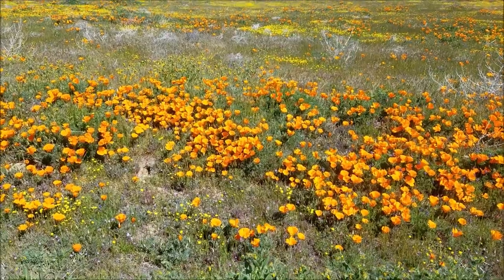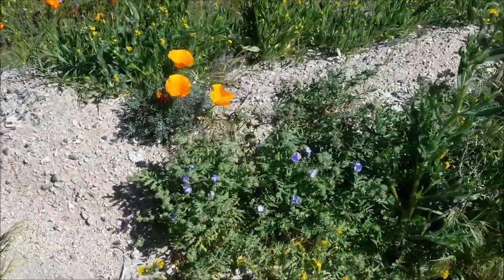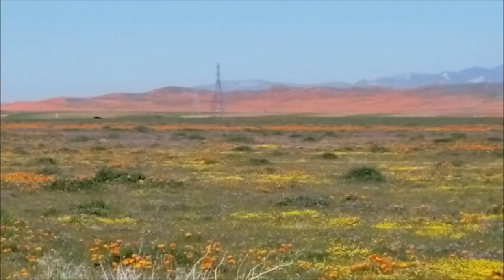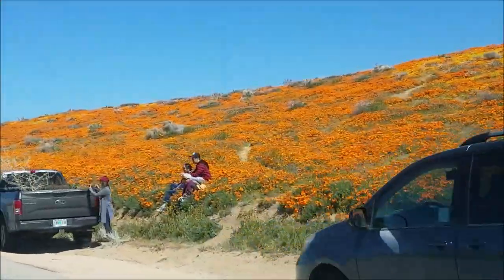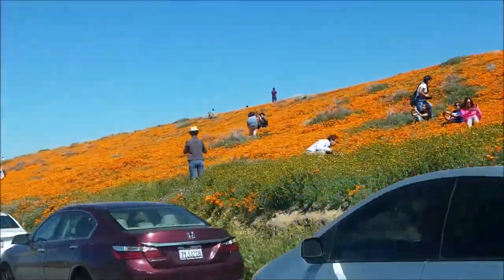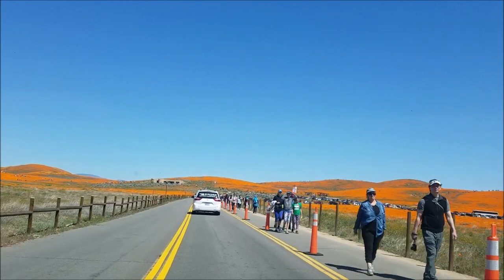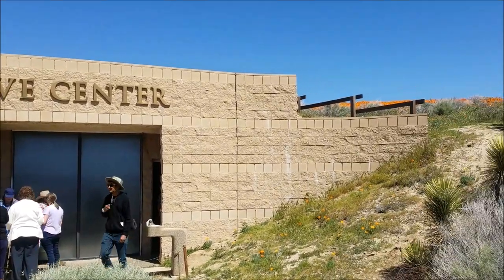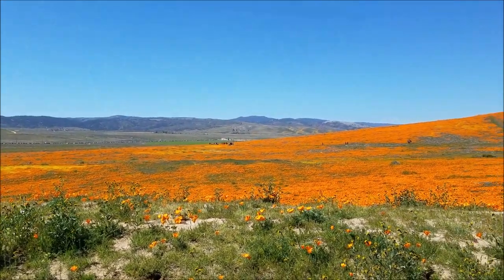Super Bloom 2019 Antelope Valley Lancaster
Highlights of the Super Bloom at the Antelope Valley Poppy Reserve.

Be Humble and Kind!